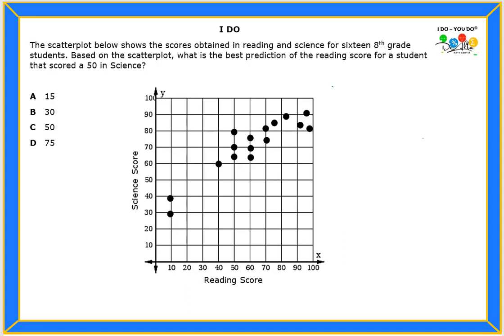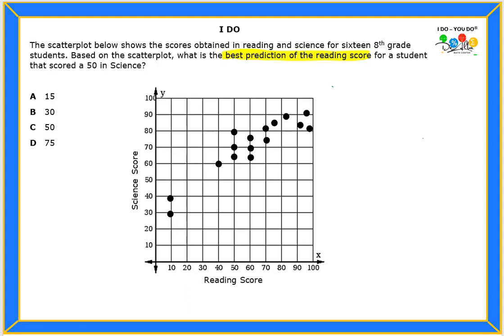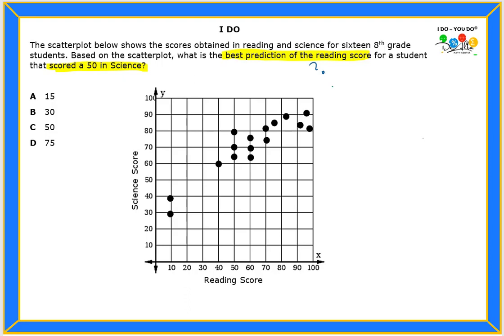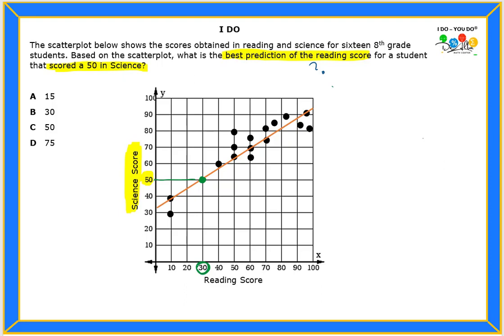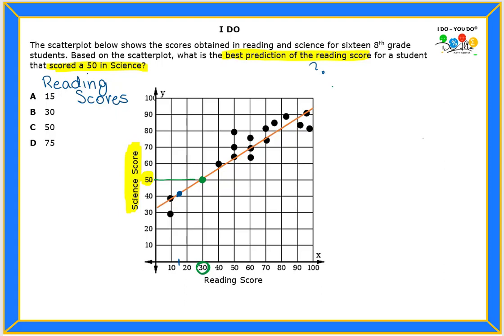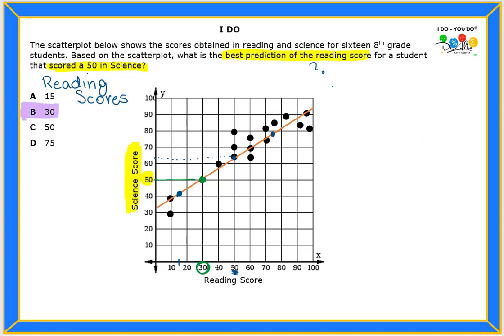8.5 (D) Question 05 - I Do - You Do - English